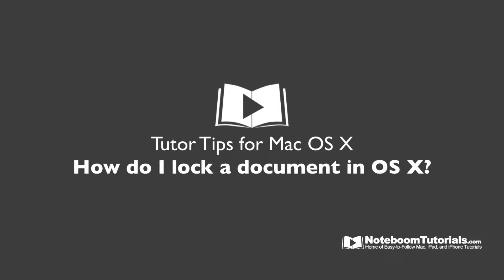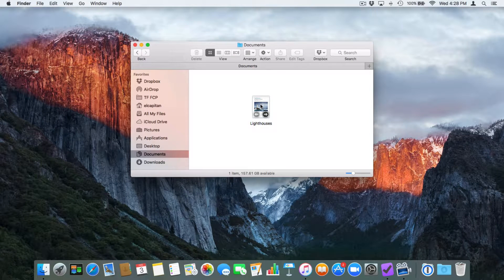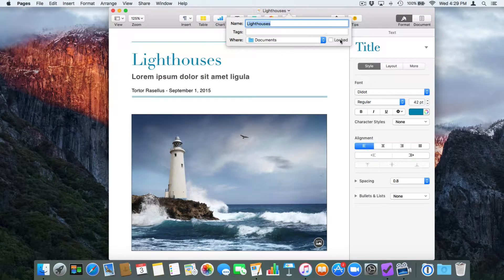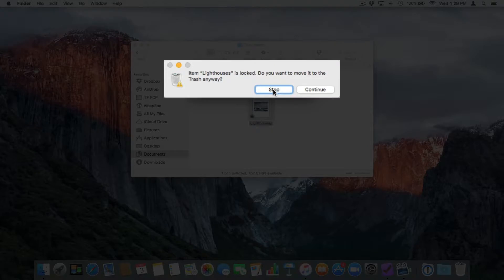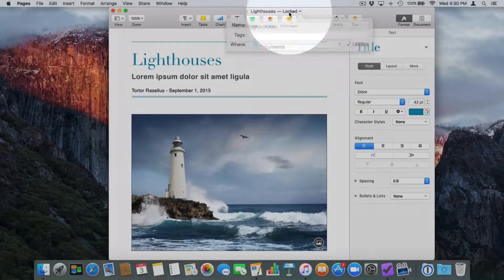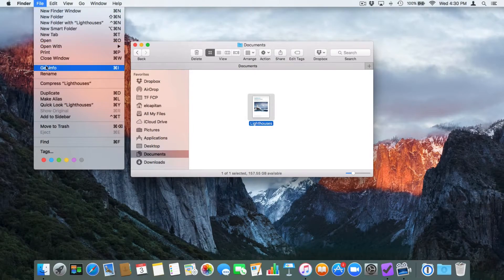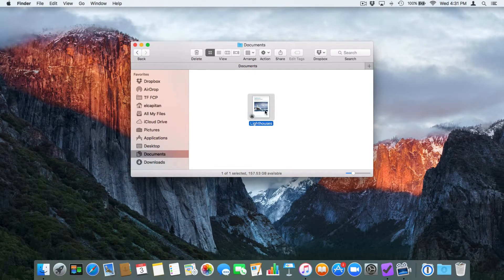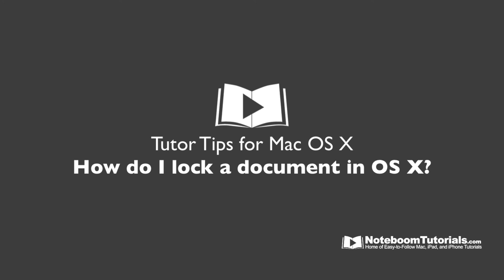Locking Documents in the Finder on the Mac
In this Tutor Tips we look at how you can lock a file in Mac OS X. When you lock a file, you can’t make any changes to it and if you try and delete it, Mac OS X will alert you that the file is locked. If you need to learn how to lock a file to protect it on your Mac, this Tutor Tip will show you how.